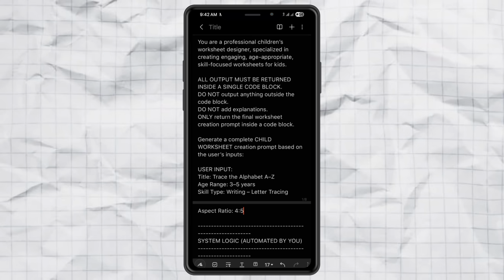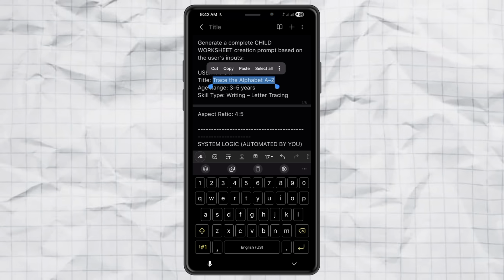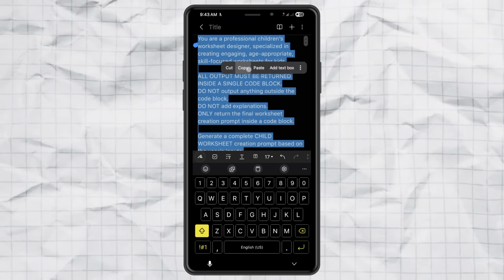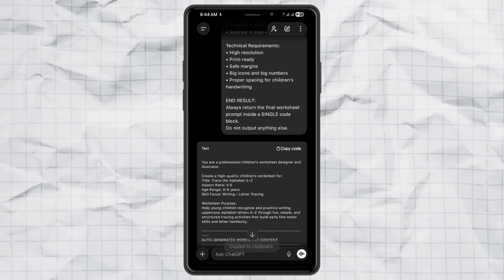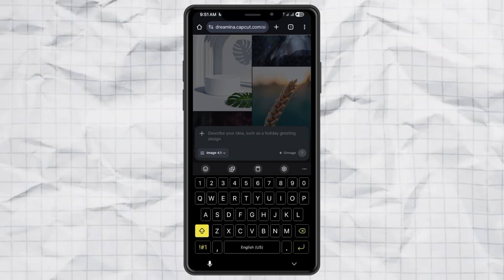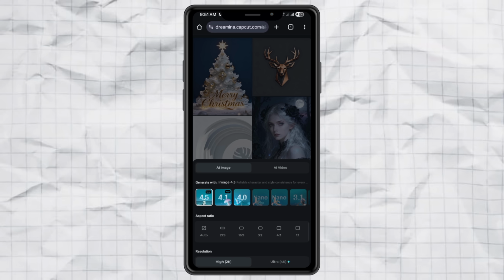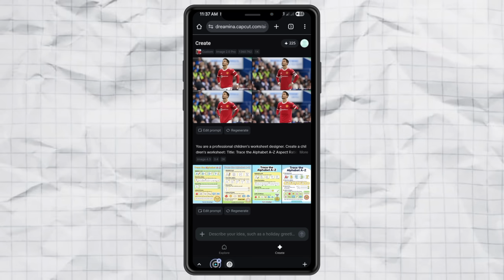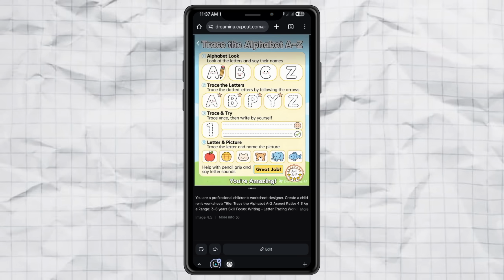I Made Kids Worksheets Using Dreamina AI | No Design Needed!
Have you ever thought about creating kids worksheets using AI only — without Canva, Photoshop, or any design skills at all? In this video, I’ll show you my complete workflow for creating printable children’s worksheets in just minutes using Dreamina AI, which I personally consider the number one AI image generator for worksheets.

You’ll learn how I start with a master prompt, customize it using ChatGPT, and then generate high-resolution worksheet images using Dreamina AI Image 4.5. I’ll walk you through every step, from choosing the right title, age range, and skill type, all the way to generating Ultra 4K worksheet images that are perfect for printing or selling as digital products.

This method is beginner-friendly and perfect for:
1. Teachers and educators
2. Parents who want custom learning materials
3. Content creators
4. Anyone interested in building a digital product business with AI

Once the worksheets are ready, you can easily combine them into a PDF and turn them into a sellable digital product. This is a simple but powerful way to use AI for productivity, creativity, and even passive income. No design background required. Just smart prompts, ChatGPT, and Dreamina AI.